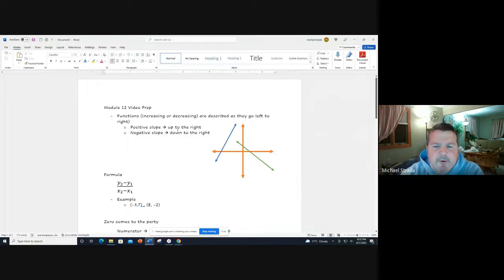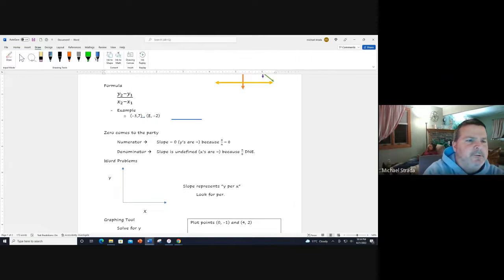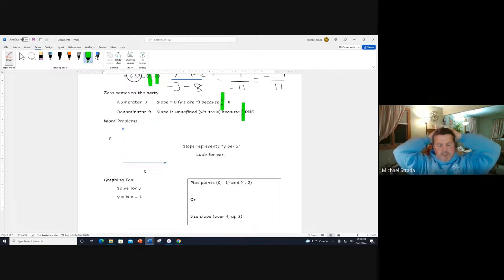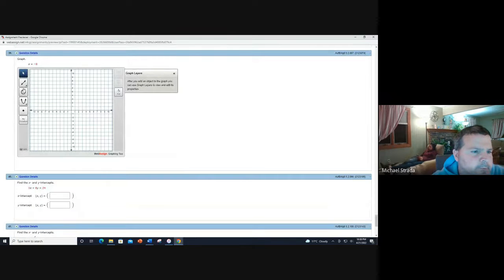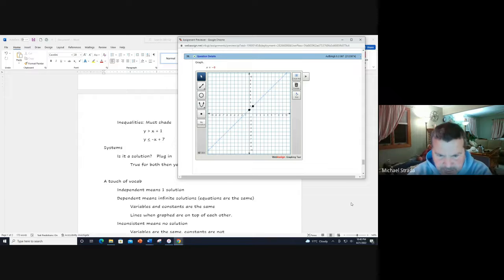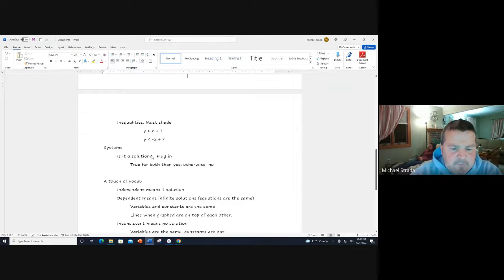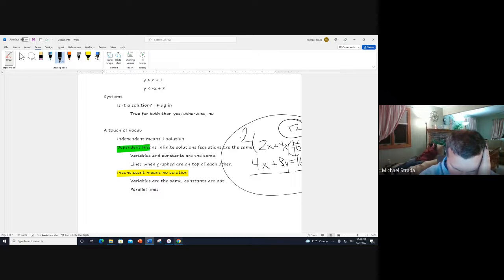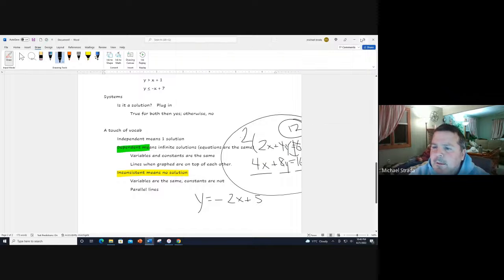Module 12 Video OCC